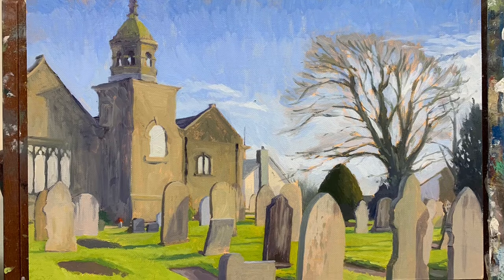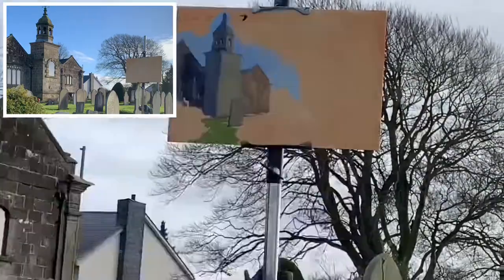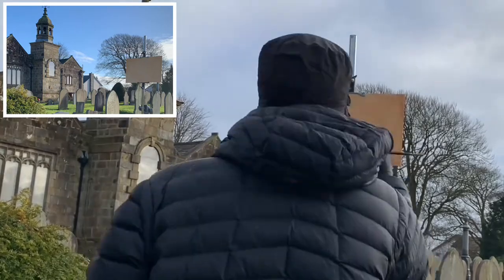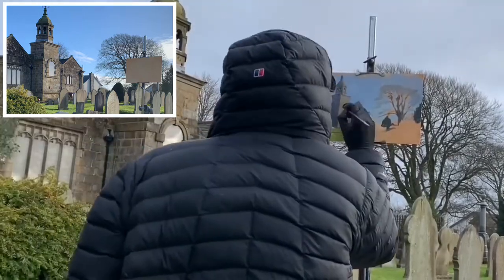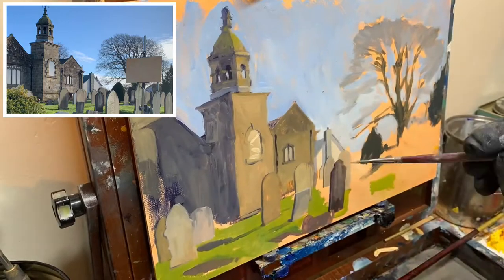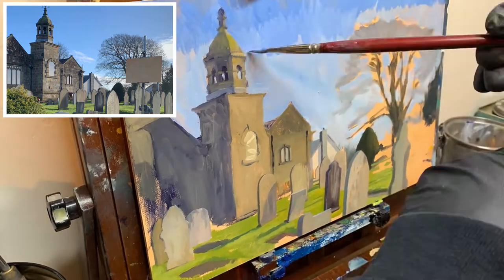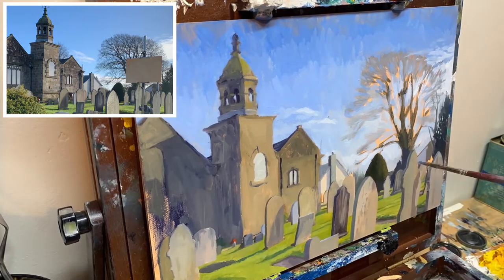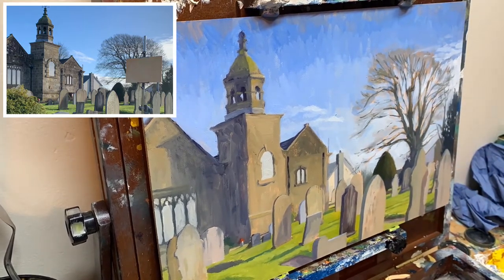Plein air time lapse - St Anne’s churchyard